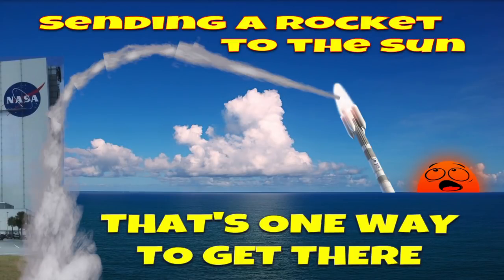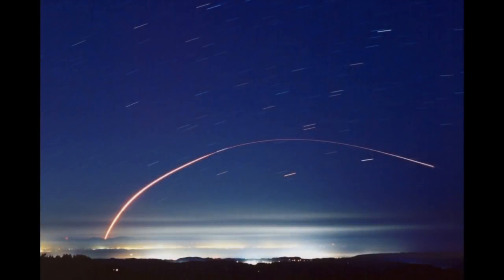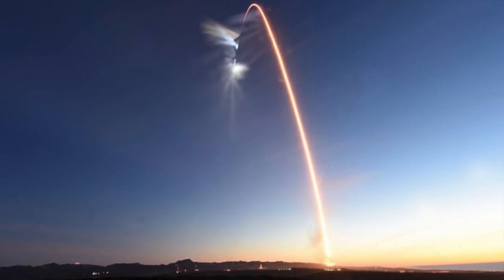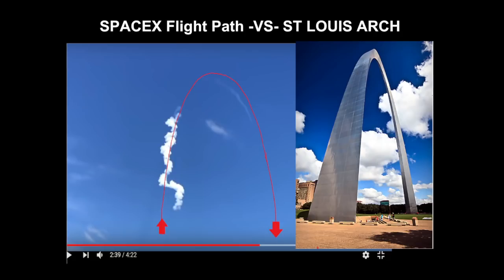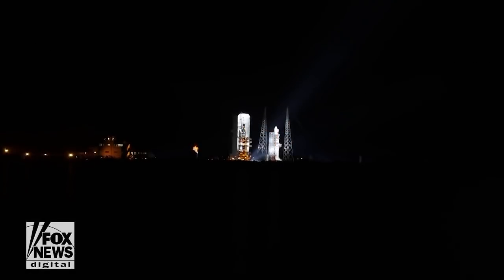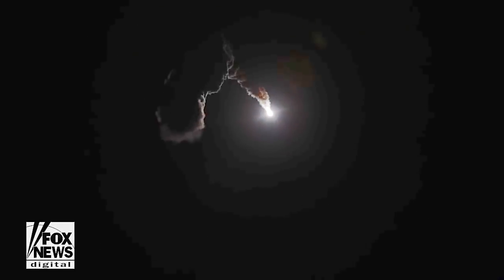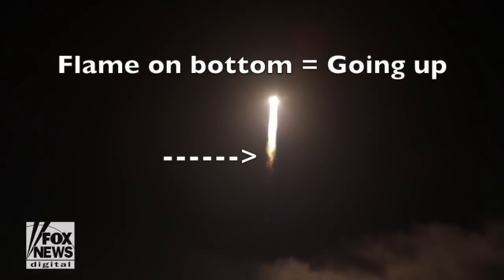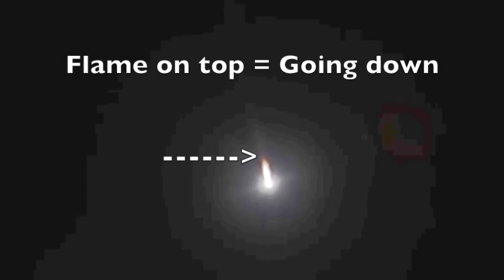FOOTAGE OF PARKER SPACE PROBE GOING DOWN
I was watching the Fox News Footage of the Parker Space Probe and was curious as to how its flight path would look considering it plans on going to the sun. It was going straight up for quite a while and I almost thought that maybe they had forgotten about the firmament issue. However, like clockwork, what goes up must come down. If you don't believe me, watch the original unedited footage for yourself.

Thanks for being kind and sharing your thoughts!